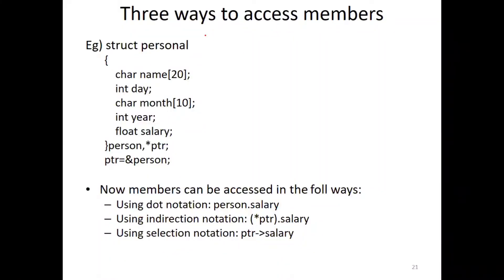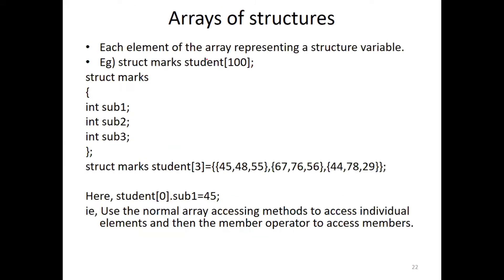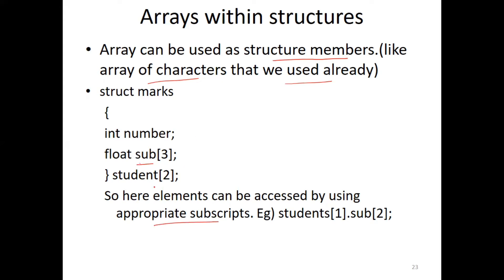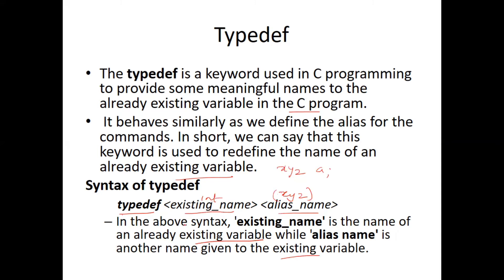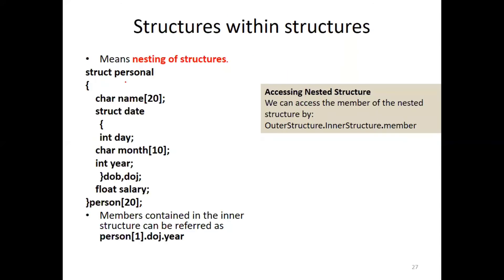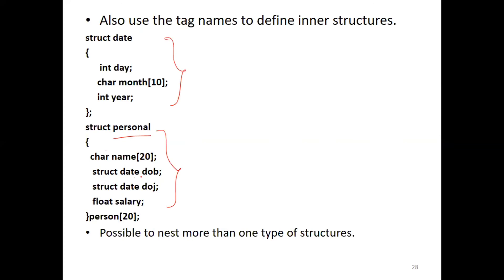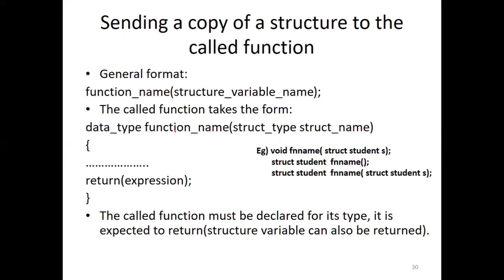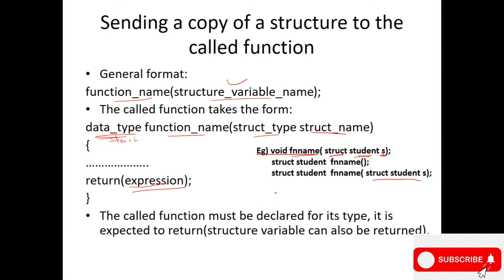Structure in C# KTU BTech Semester 2 Programming in C (EST 102) Module 4- Part 8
Array of structures , Array within structures, Typedef keyword, Nesting of structures, Passing structure to function